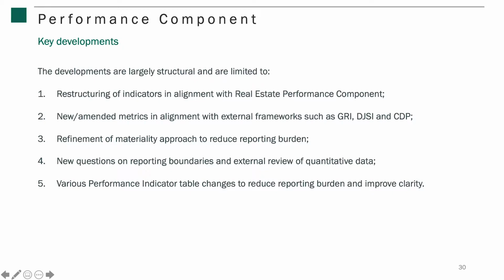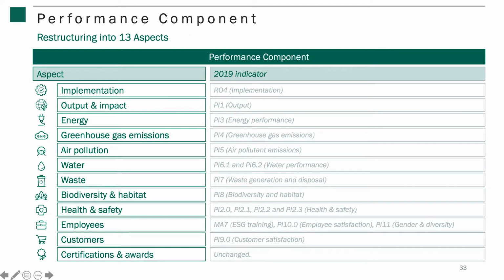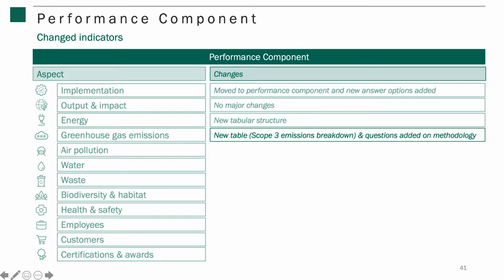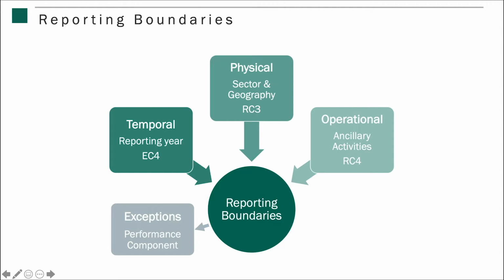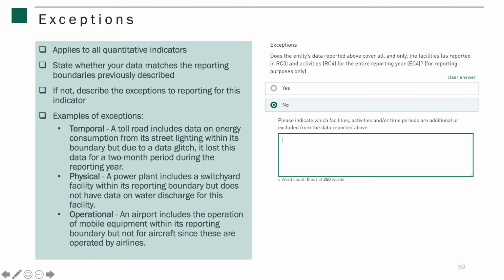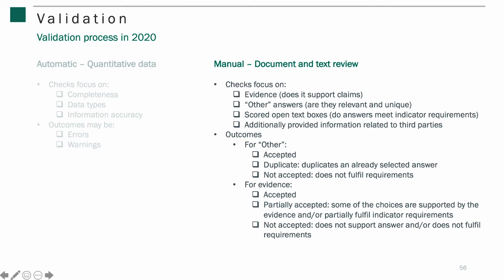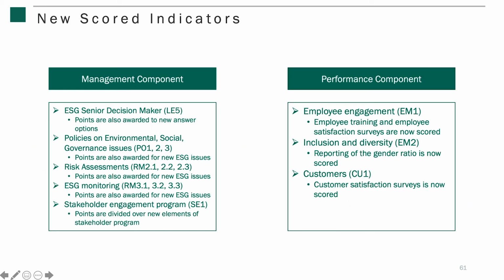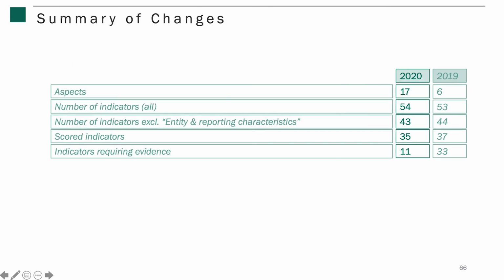GRESB Infrastructure Asset Assessment 2020 Changes - Part 2